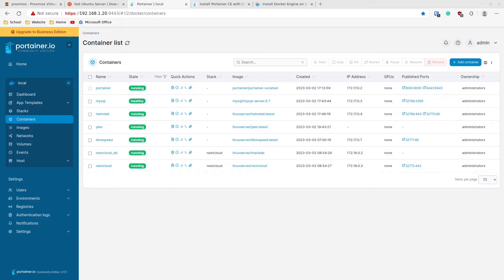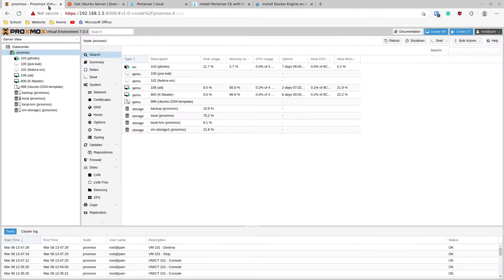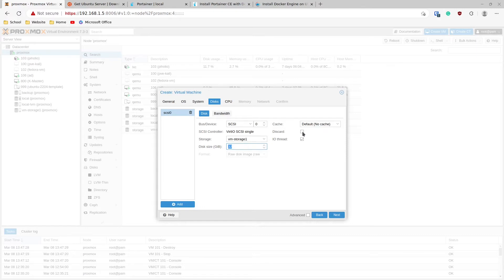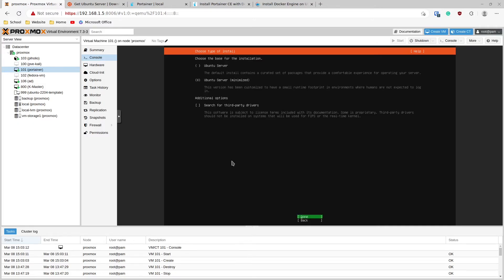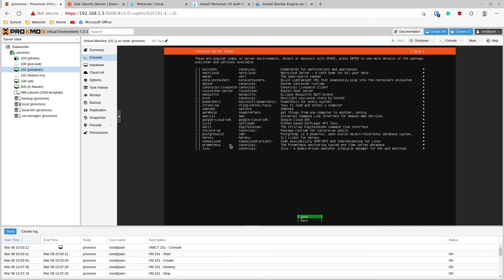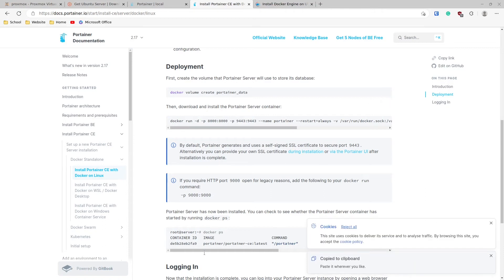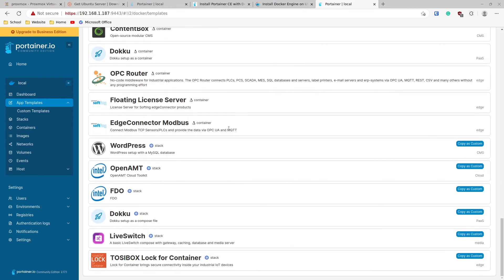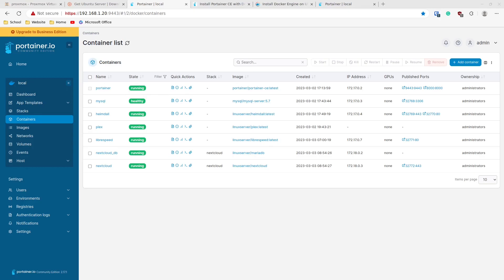Install Docker and Portainer in Proxmox on a Ubuntu VM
In this video, we create a Ubuntu VM in Proxmox and install Docker and Portainer on that VM. Portainer is an amazing tool that can make creating and managing Docker containers even more enjoyable. You can easily spin up a web development environment on Docker, a Plex Media server, and much more.

Portainer Install:
docker run -d -p 8000:8000 -p 9443:9443 --name portainer --restart=always -v /var/run/docker.sock:/var/run/docker.sock -v portainer_data:/data portainer/portainer-ce:latest

00:00 - Intro
02:35 - Creating the Ubuntu VM
10:18 - Installing Docker
12:05 - Installing Portainer
12:55 - Portainer Web Interface Overview